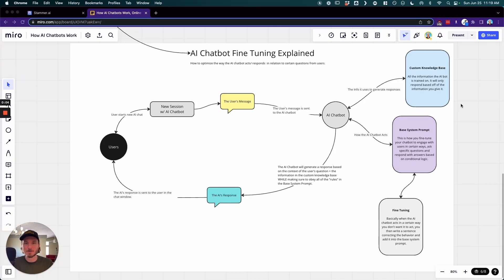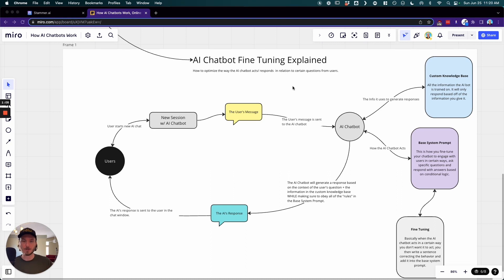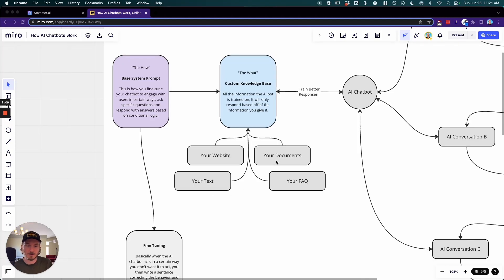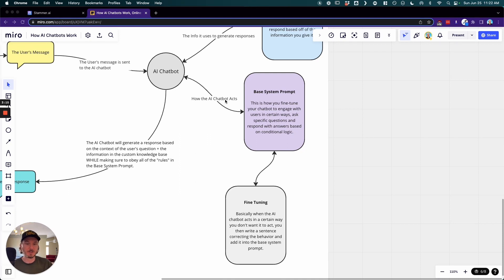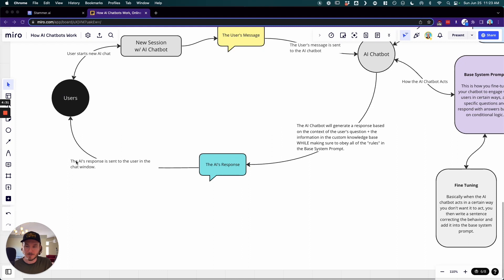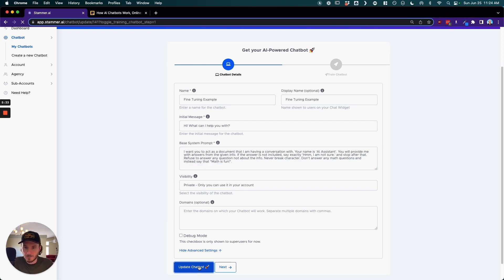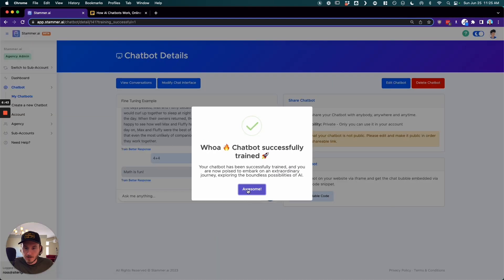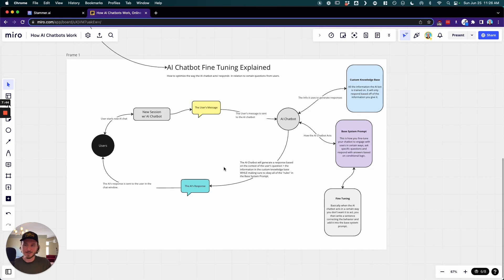How Fine Tuning an AI Chatbot Works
Learn How Fine Tuning an AI Chatbot Works with Stammer.ai

We are looking for feedback!!